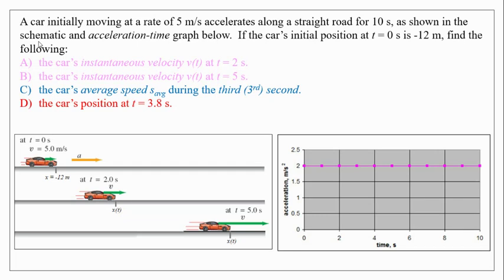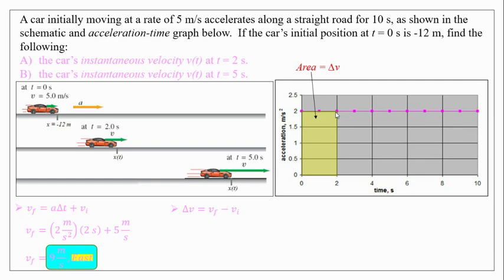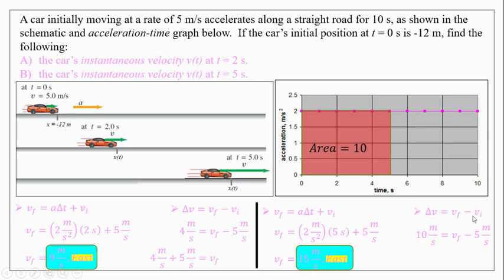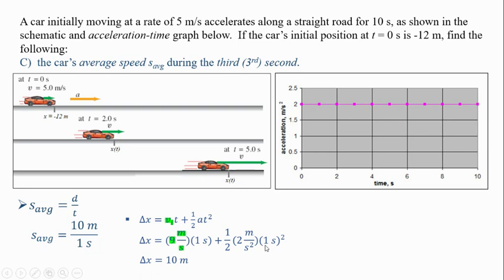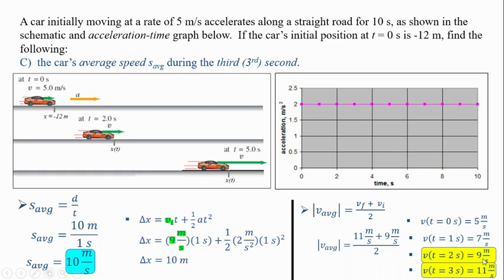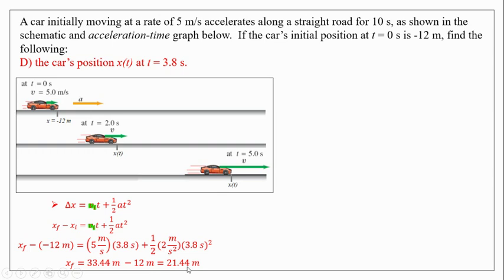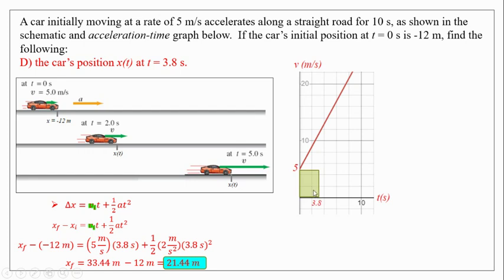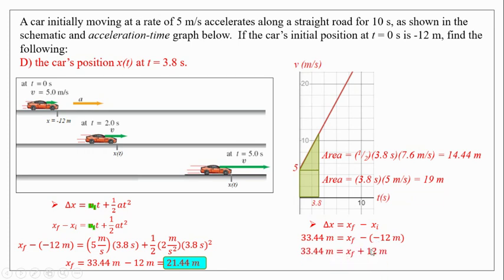Acceleration-Time Graph_1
A car initially moving at a rate of 5 m/s accelerates along a straight road for 10 s, as shown in the schematic and acceleration-time graph below.  If the car’s initial position at t = 0 s is -12 m, find the following:
the car’s instantaneous velocity v(t) at t = 2 s.
the car’s instantaneous velocity v(t) at t = 5 s.
the car’s average speed savg during the third (3rd) second.
the car’s position at t = 3.8 s.